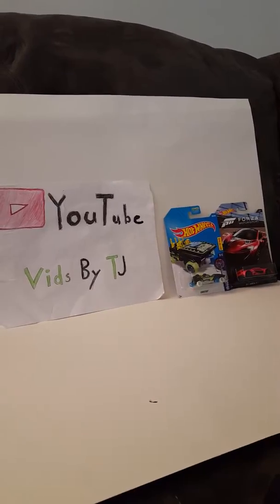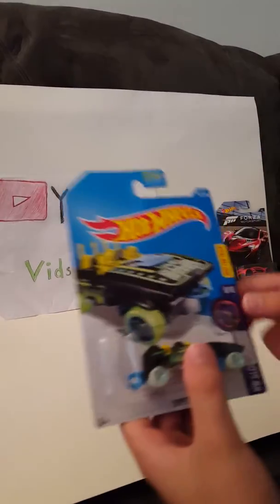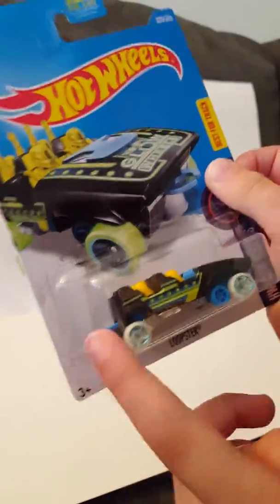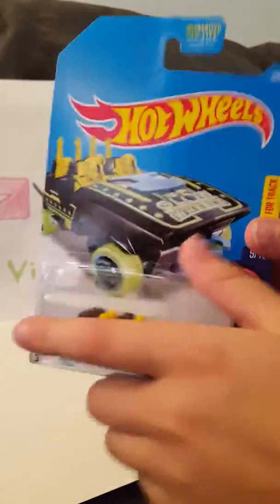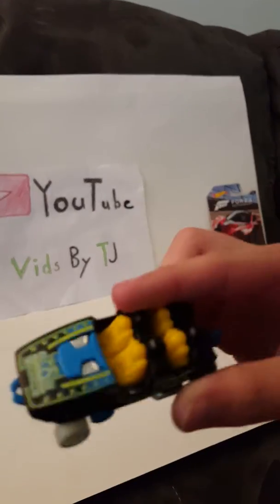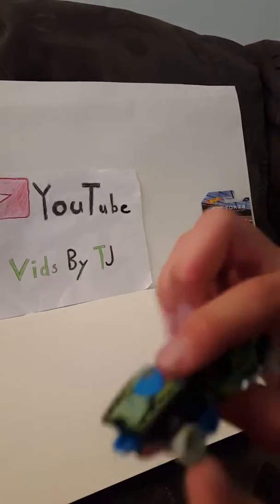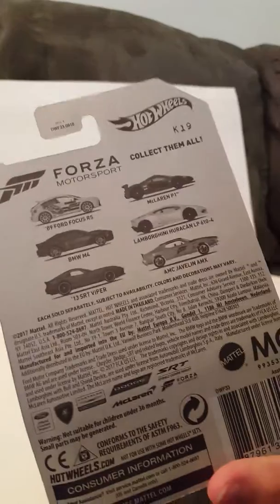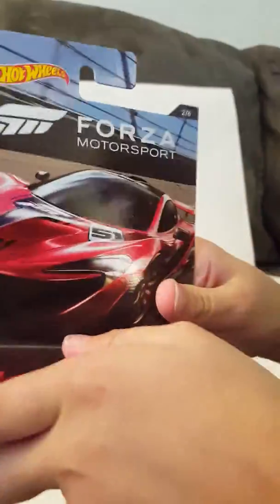Hot Wheels Unboxing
Loopster, Mclaren P1